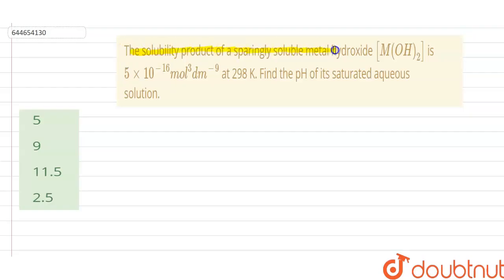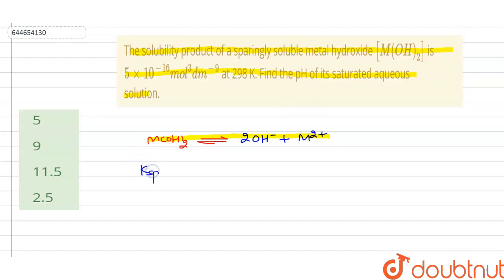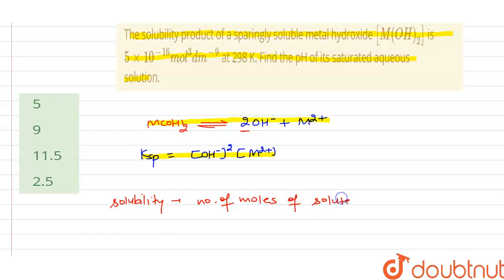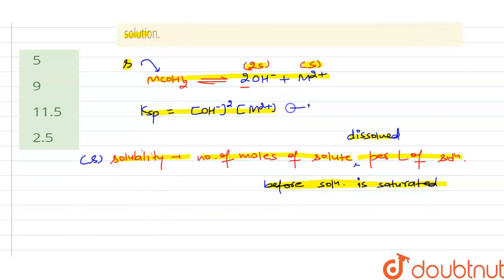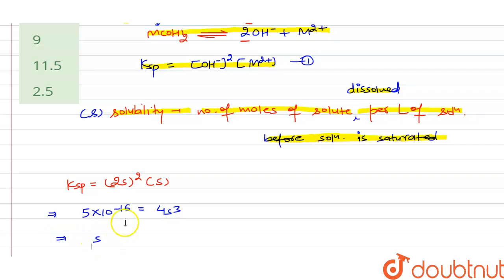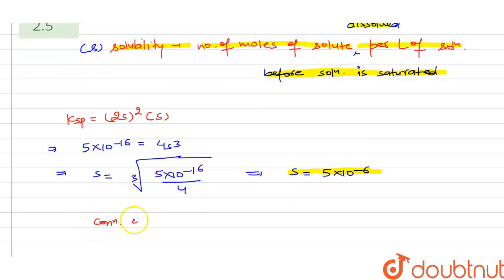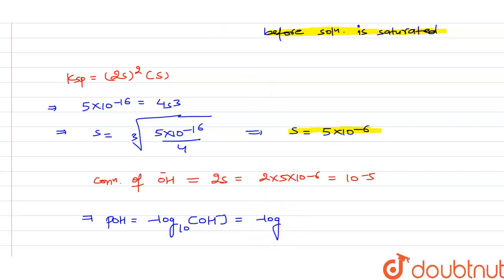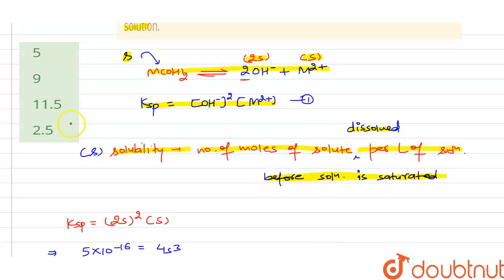The solubility product of a sparingly soluble metal hydroxide [M(OH)_(2)] is 5xx10^(-16) mol^(3)...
The solubility product of a sparingly soluble metal hydroxide [M(OH)_(2)] is 5xx10^(-16) mol^(3)dm^(-9) at 298 K. Find the pH of its saturated aqueous solution.
Class: 12
Subject: CHEMISTRY
Chapter: ICONIC EQUILIBRIUM
Board:IIT JEE

👉 Have Any Query? Ask Us.